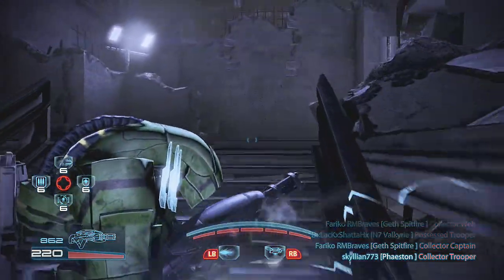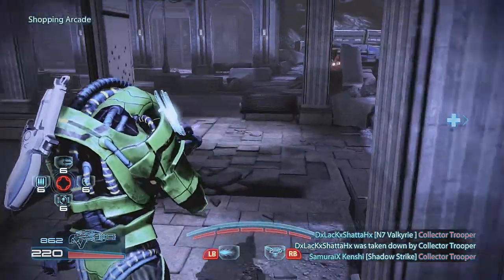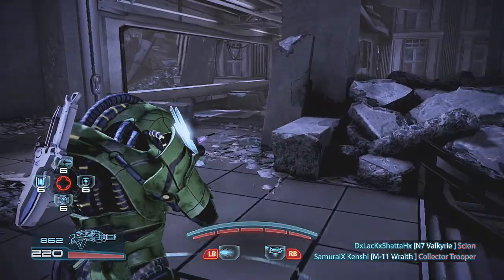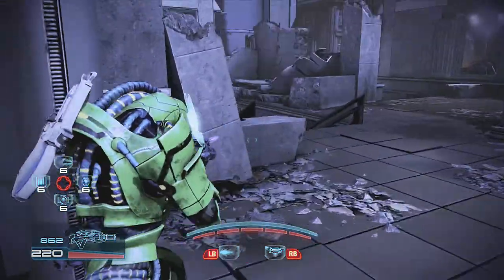Mass Effect 3 Multiplayer with Geth Juggernaut